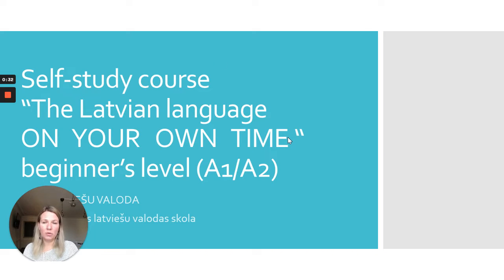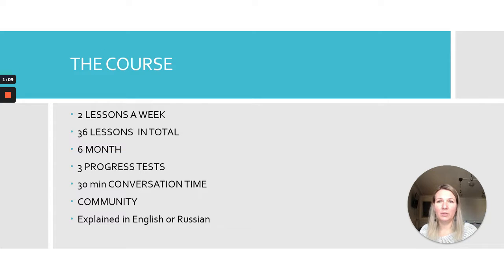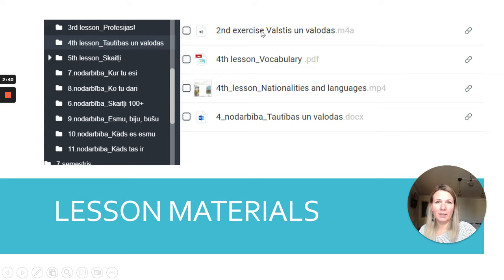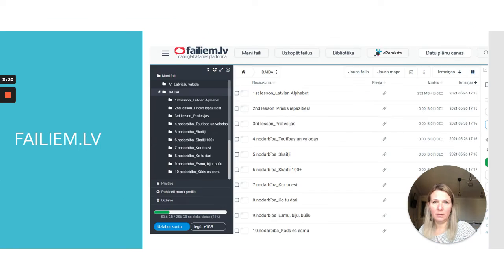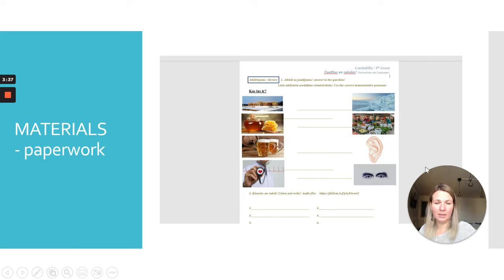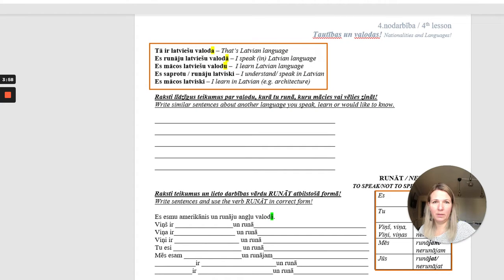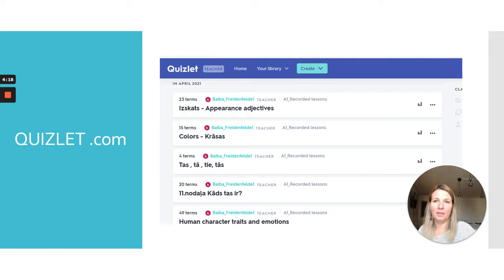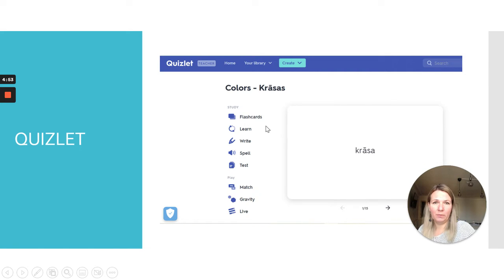An introduction to guided self-study course "The Latvian language ON YOUR OWN TIME" -beginners'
This video is for you if you are looking for self-study course to learn Latvian language from complete beginning or to fill some gaps in knowledge.